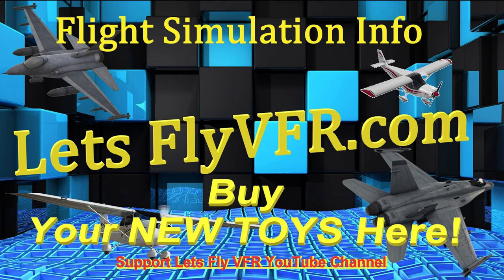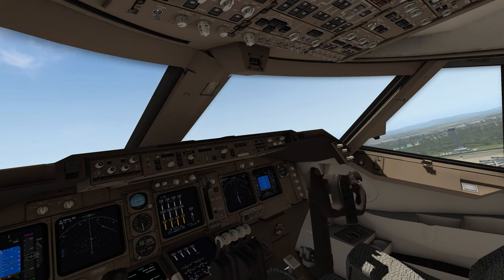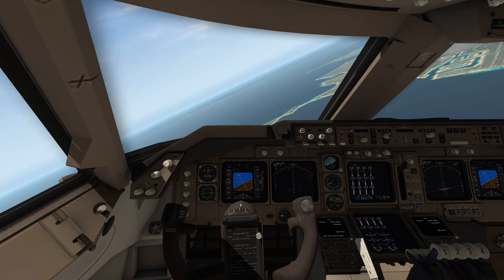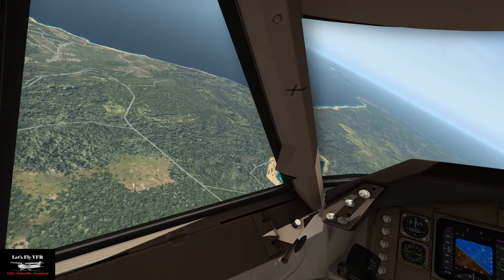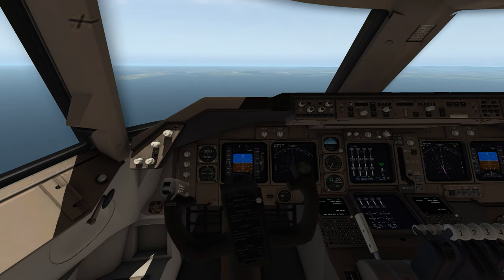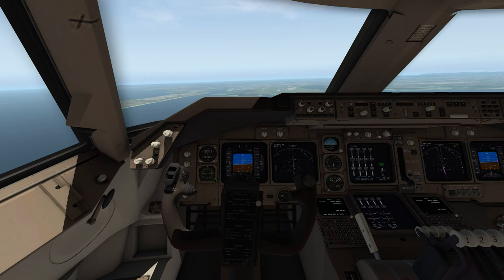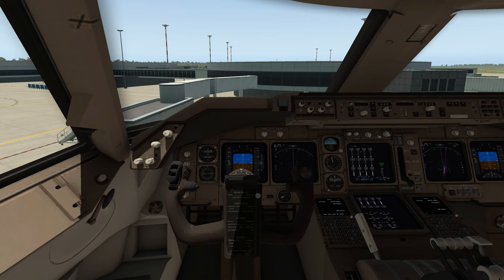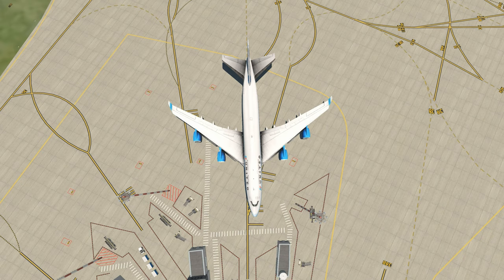My First 747 Flight in X Plane 11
X Plane 11.30 Release 3 has appeared last week so I thought I would Review release both 2 and 3 together. Lets check out the bugs and improvements together.
Flying the 747 is something new so here's my first airliner flight from Brisbane International Airport. The flight includes my takeoff as well as approach and landing. I'll do my best not to crash.

Ill also check out the new particle system with a few maneuvers in the 747 to see if we get the low pressure above the wing showing itself! Should be a great flight.
NOTE: I had corrupted sound at 15:02 in the previous version so I had to edit it out so I have just some commentary for you at the end: The joys of video [production.
Thanks for letting me know JIM! :)